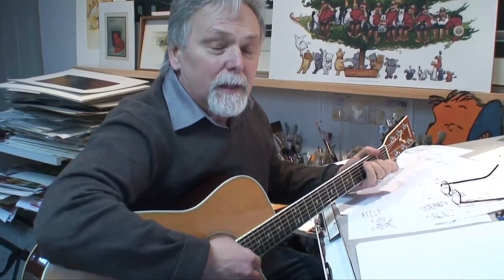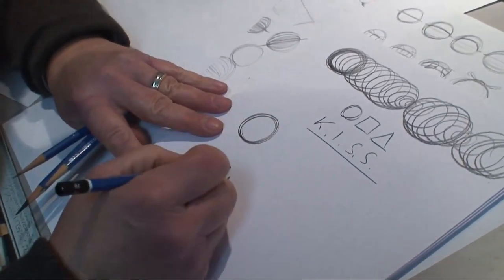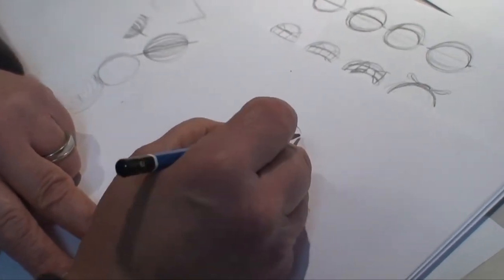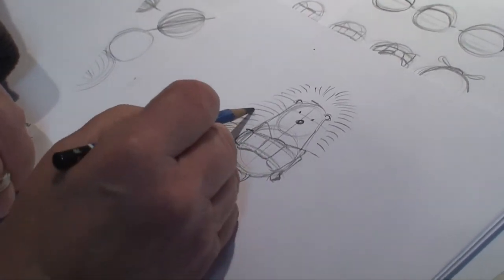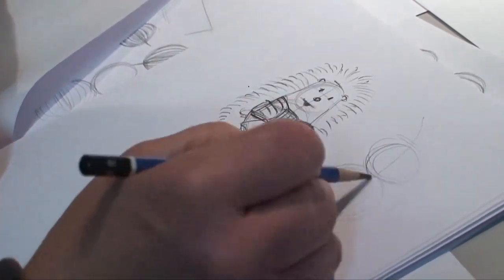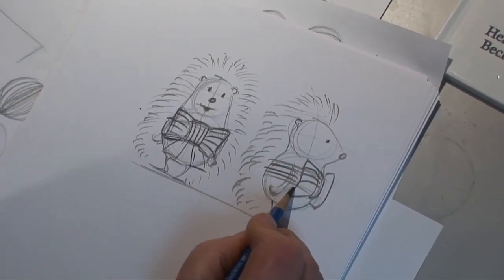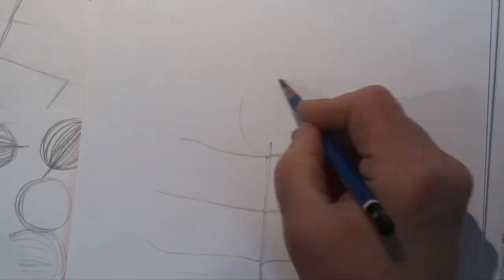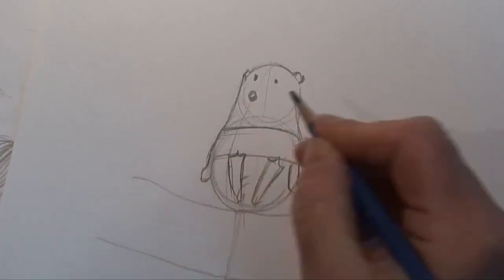Drawing a Porcupine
12 Days of Drawing with Werner Zimmermann.  Each day we learn to draw a new element from the book "A Porcupine in a Pine Tree"